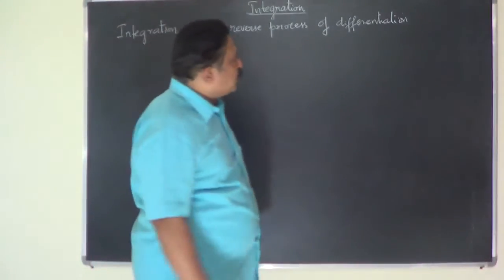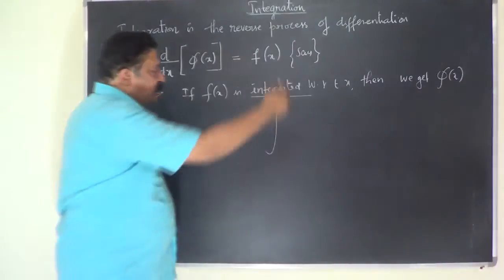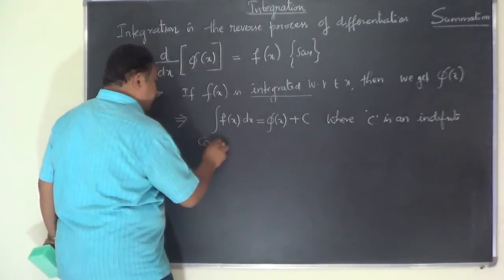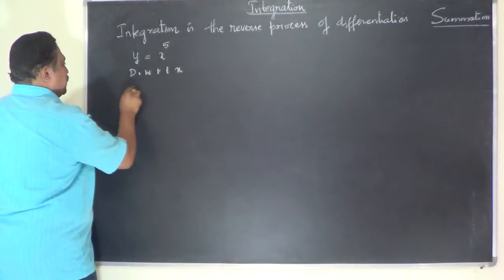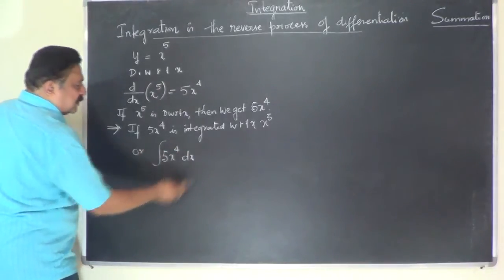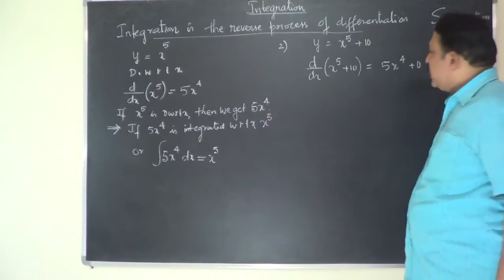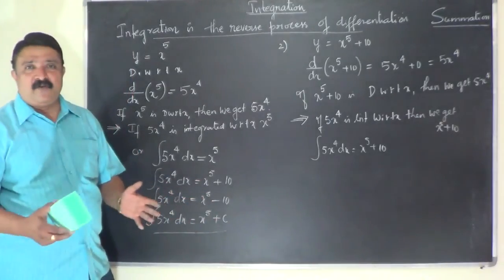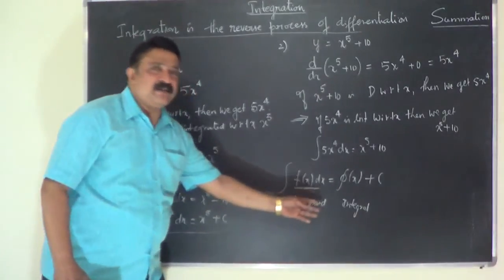Class 12/II PUC Math Constant of integration-Introduction to Integration Calculus Basics Episode-02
Constant of integration-Introduction to Integration Calculus Basics :
Starting from understanding how differentiation is the reverse process of integration (antiderivative),you will understand how integration constant is related to integration and its proper meaning This video lesson of II PUC Math cased on integration is discussed by Dr.Devdatta